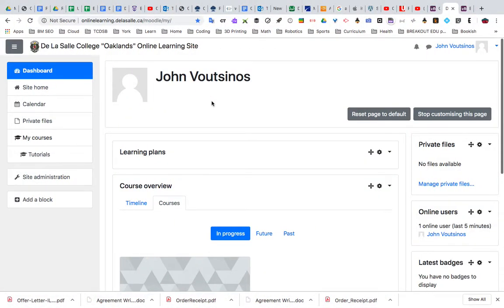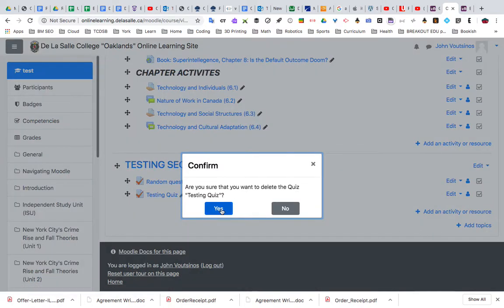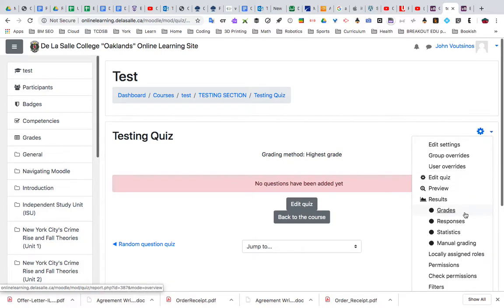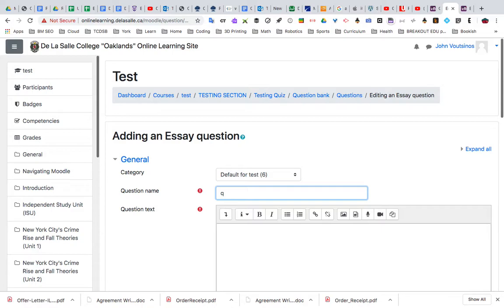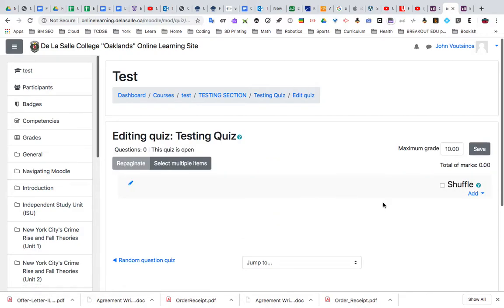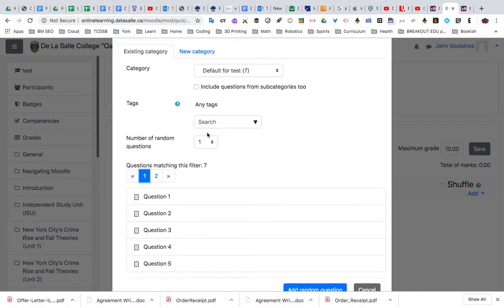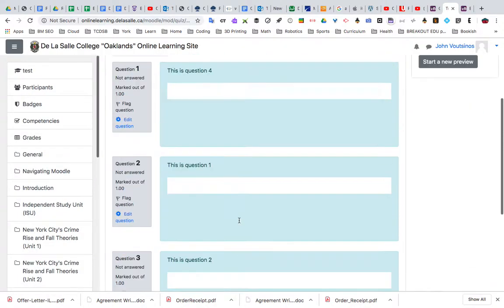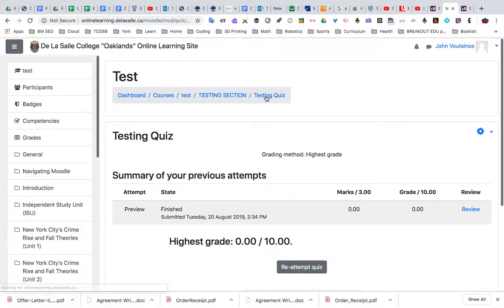How to Create a Quiz in Moodle and Assign Random Quesitons